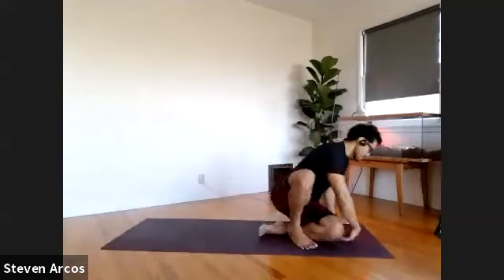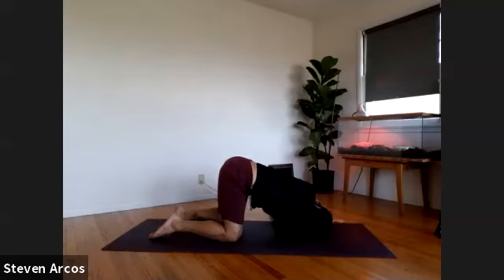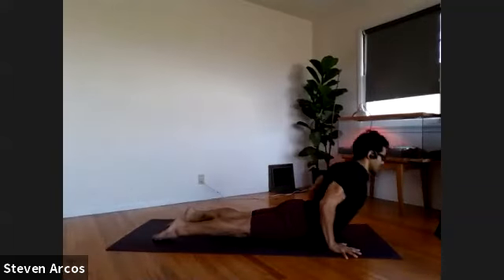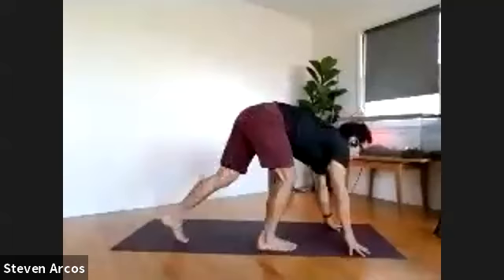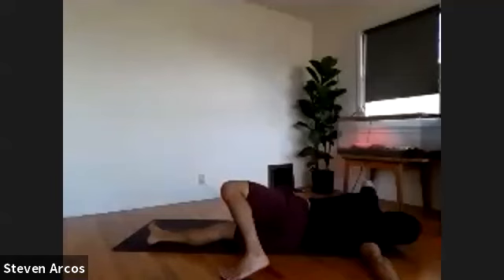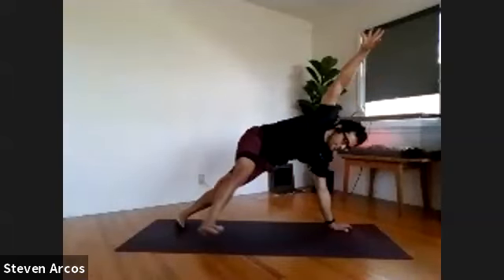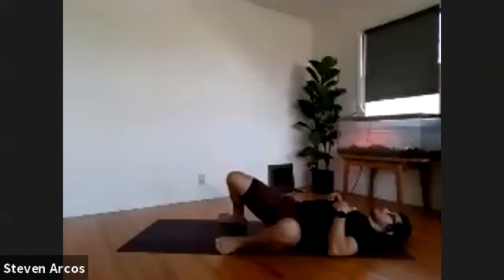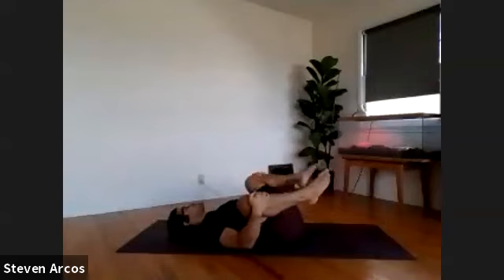Backbends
Level 2/3 vinyasa yoga class working on backbending. There are no props needed for this practice. Always use caution and care when practicing yoga. Have fun!